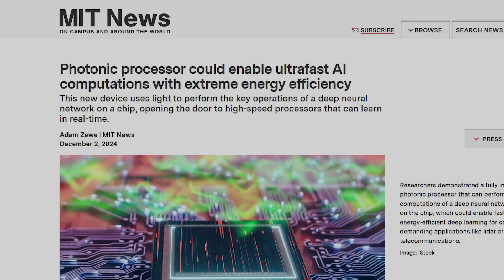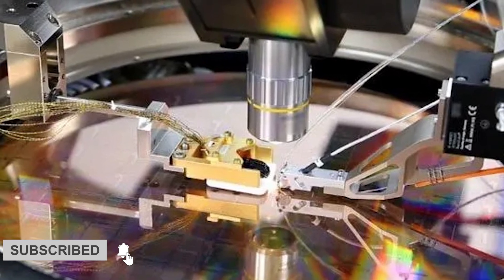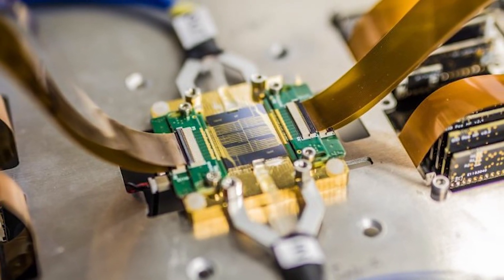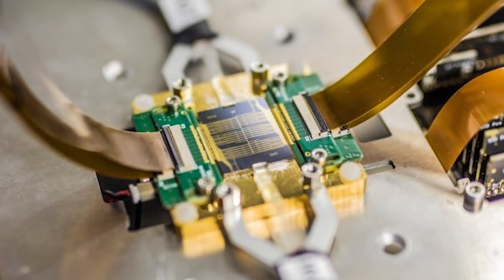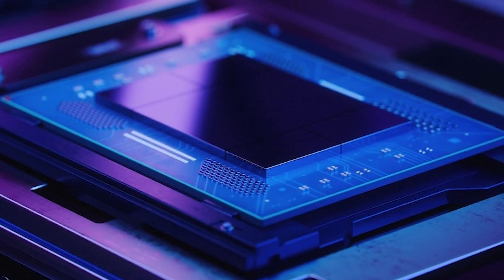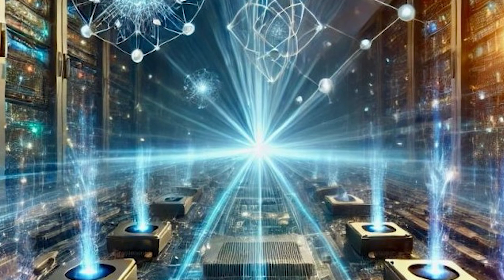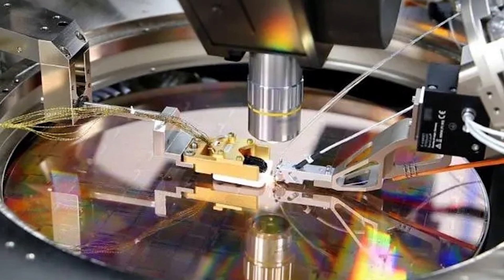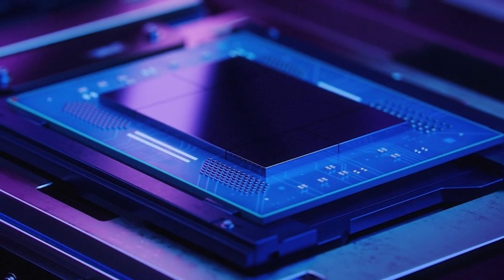MIT'S LIGHT CHIP: A THOUSAND TIMES FASTER THAN THE BLINK OF AN EYE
MIT researchers have achieved a revolutionary milestone in artificial intelligence with the development of an innovative photonic processor that uses light instead of electrical signals to perform deep neural network operations. Led by visiting scientist Saumil Bandyopadhyay, the team created a chip capable of executing complex calculations in less than half a nanosecond, maintaining an impressive accuracy of over 92%. The crucial component of this technology is the non-linear optical function units (NOFUs), which act as translators allowing light to perform calculations without the need for conversion to electricity.

The processor is built in three main layers and offers extraordinary energy efficiency by working primarily with light. Its manufacturing was designed to be compatible with existing chip production processes, making its production scalable and economically viable. The potential applications of this technology are vast, including LIDAR systems, astronomy, high-speed telecommunications, and particle physics. With the ability to perform "in-situ training" and maintain high precision even at extreme speeds, this advancement promises to fundamentally transform data processing in AI applications.